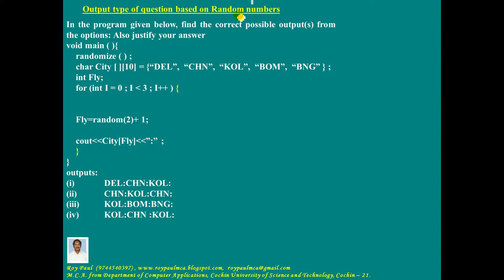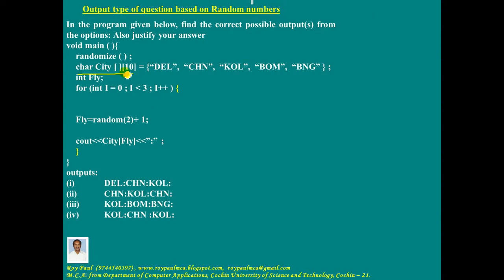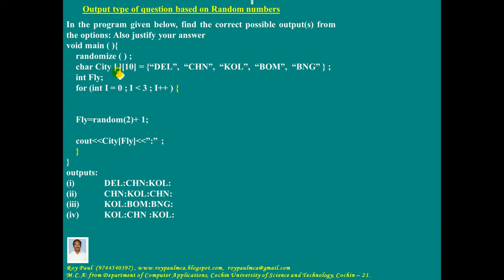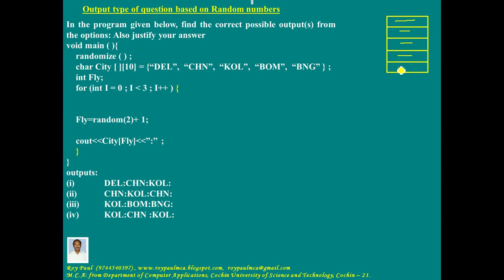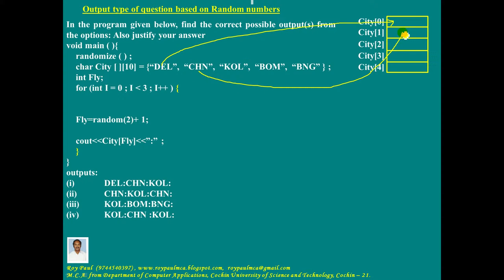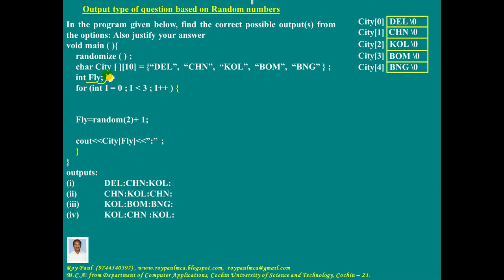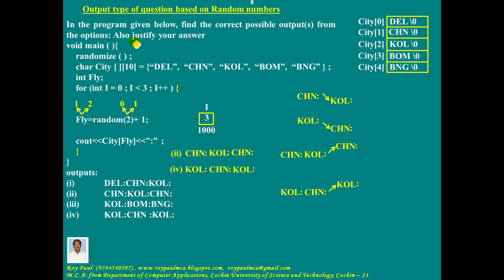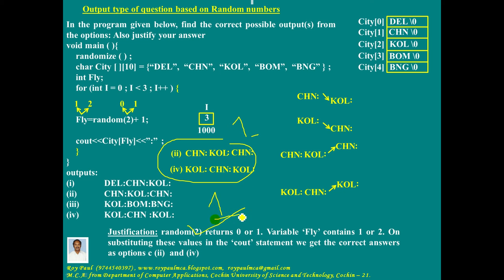002Output Random Number Part 2